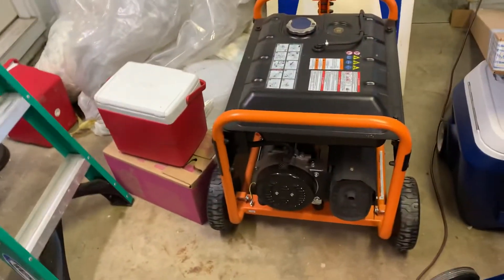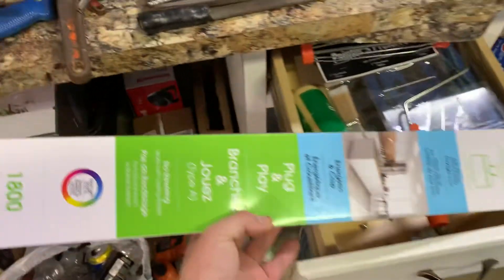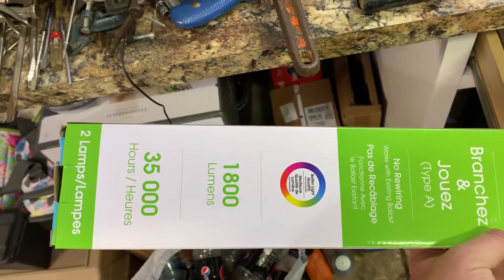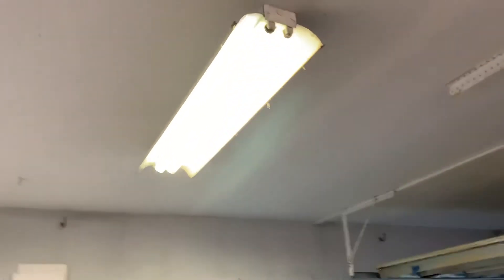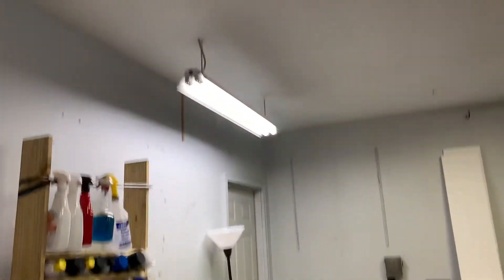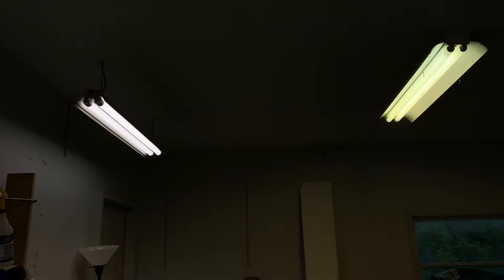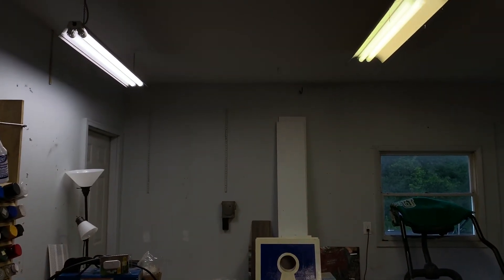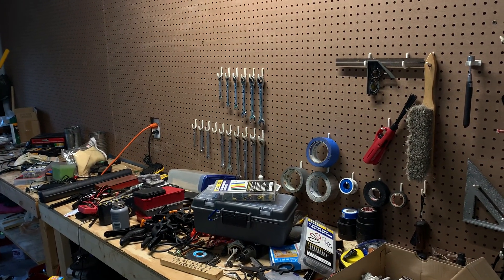SHOPLIGHTS LED T12 BULBS Review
LED T12 replacement fluorescent bulbs do they work